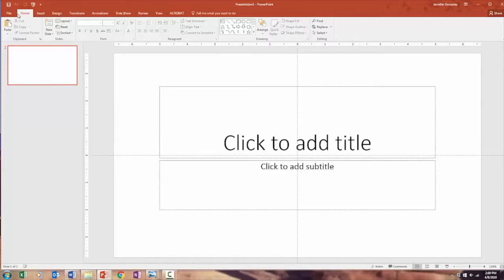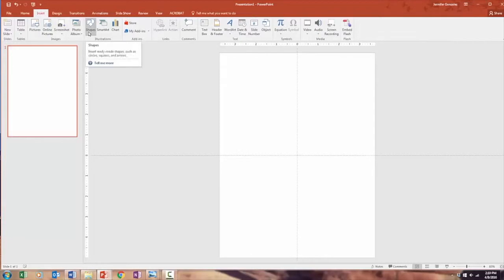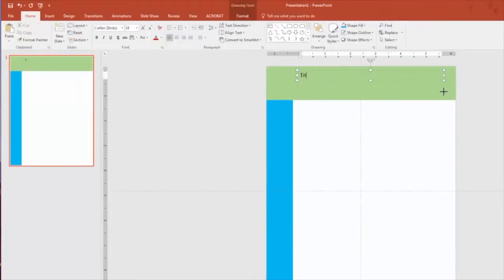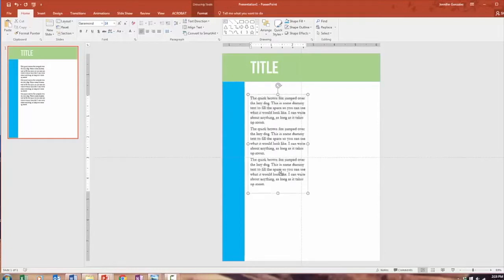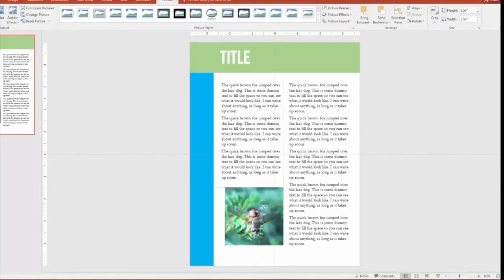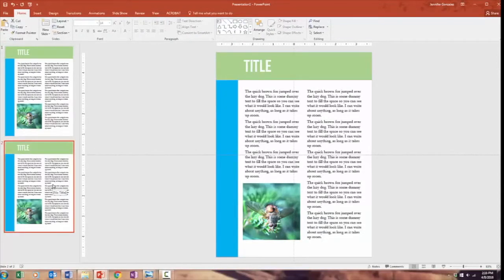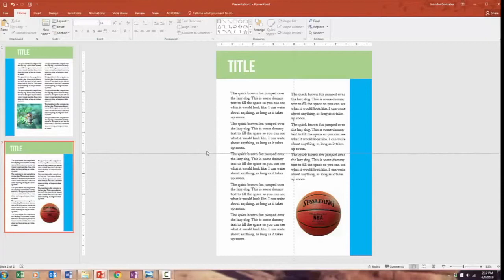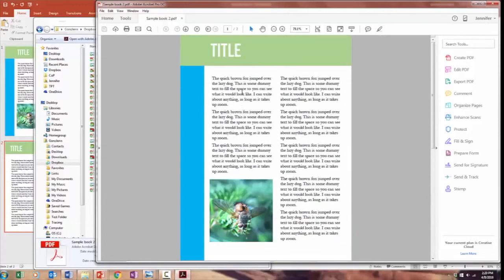How To Make An Ebook With PowerPoint